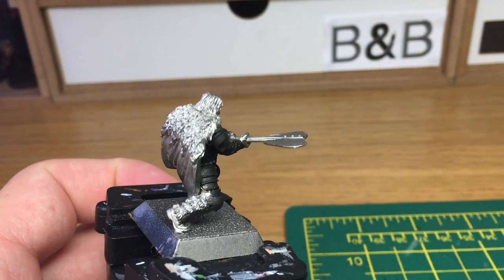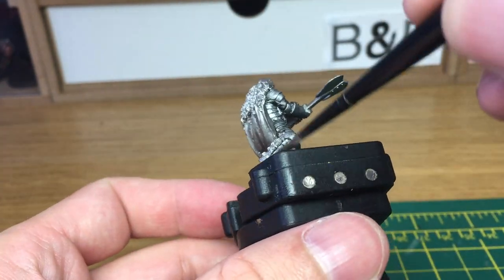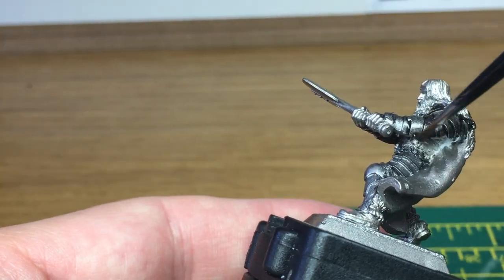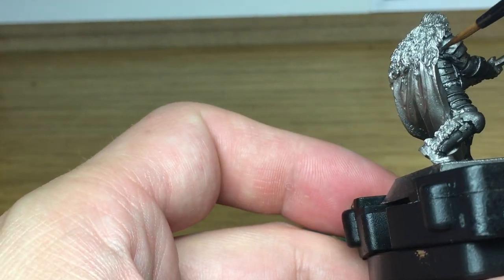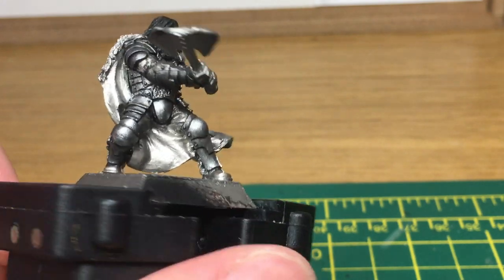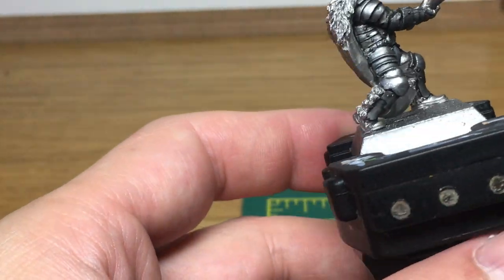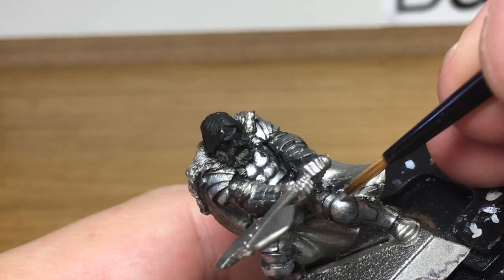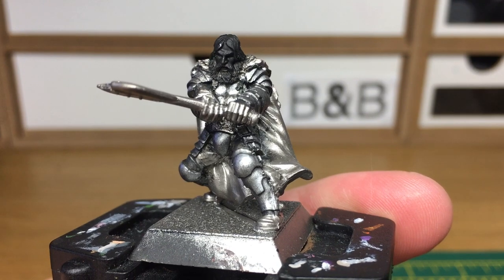How to Paint Plate Armour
Continuing the tutorials on fantasy and RPG type miniatures, this is a very quick tutorial on how to paint plate armour. It's used on miniatures from historical games like Saga through to sci fi games like Warhammer 40k, but this quick and easy method should have it looking great for the tabletop.

Although I used Model Air Chrome to highlight, you could just as easily use Citadel Mithril Silver, Necron Compound or Ironbreaker to highlight. As long as it's a lighter colour than the original metallic you can't go far wrong.

Paints:
Citadel Leadbelcher

Brushes:
Citadel Small Layer Brush (OOOOOLD!)